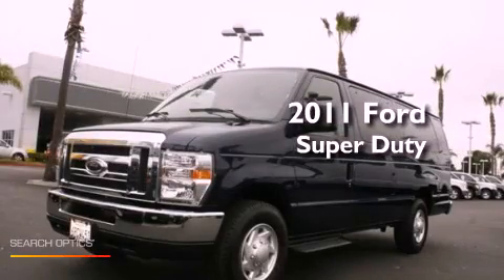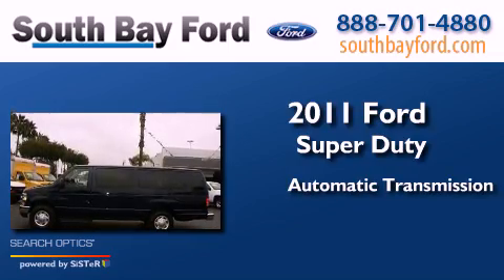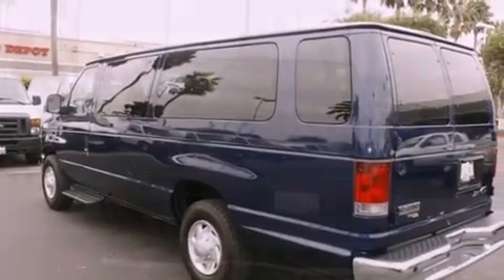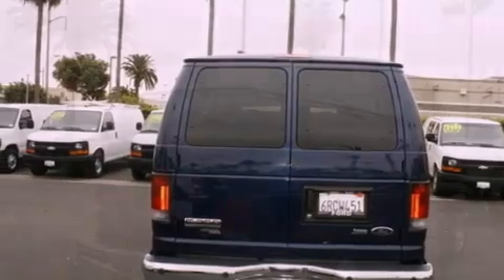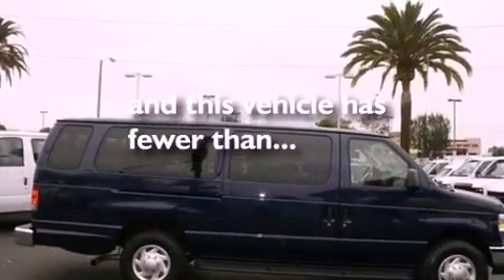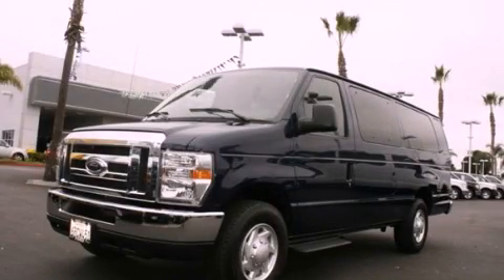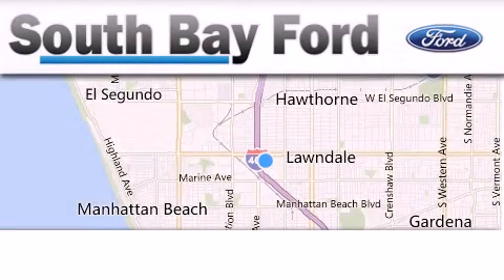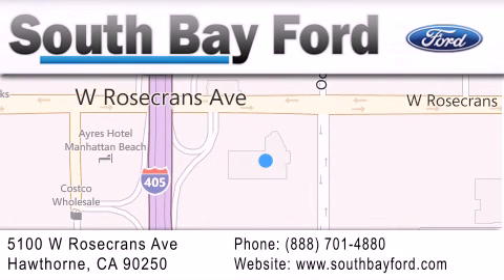Pre-Owned 2011 Ford E-350 Super Hawthorne CA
Year : 2011
 Make : Ford
 Model : E-350 Super
 Engine : 5.4L V8
 Trans . : Automatic
 Exterior : Blue***15-Passenger***
 Miles : 18,995
 Interior : Medium Flint w/Cloth Bucket Seats
 Stock : 19101R